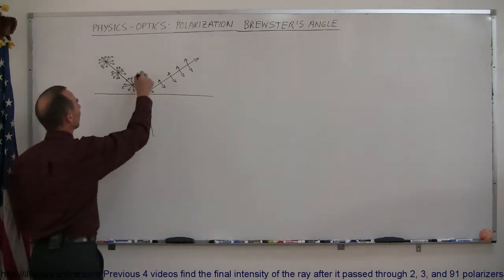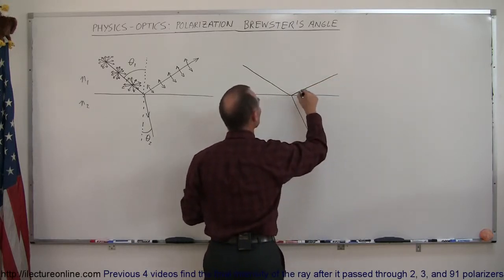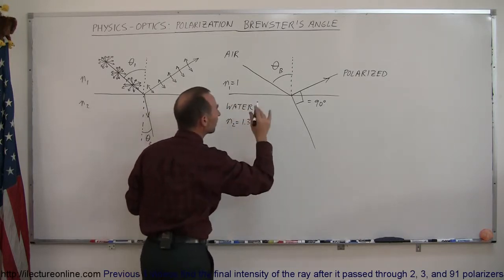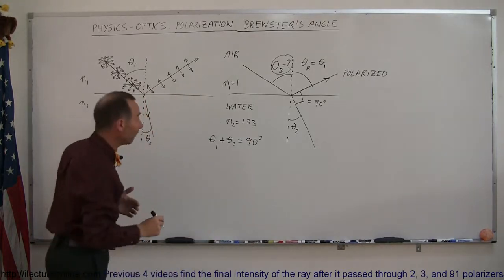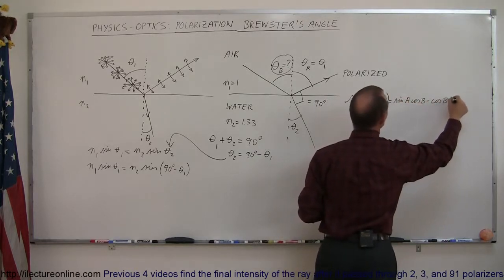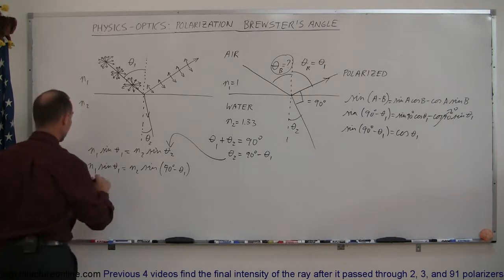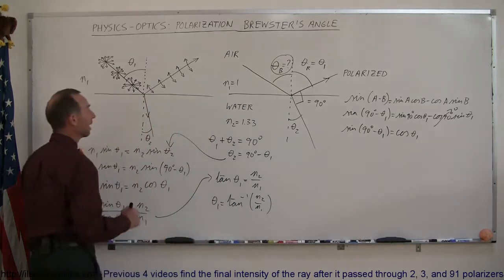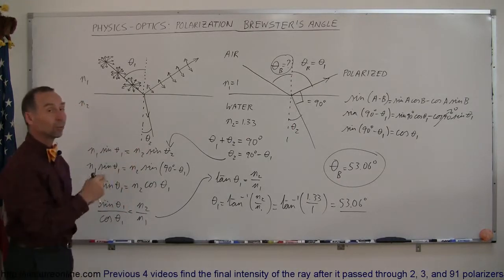Physics Optics Polarization 5 of 5 Brewster's Angle